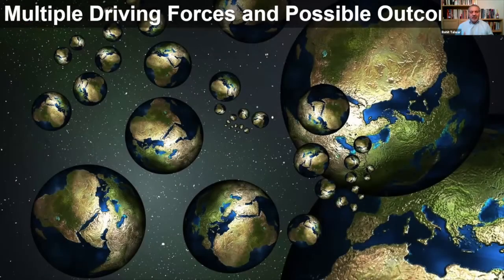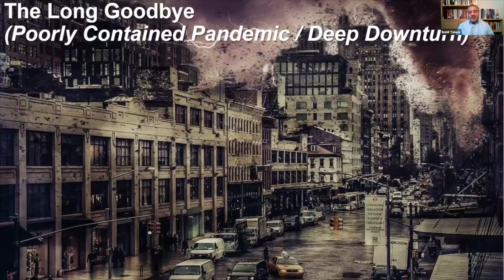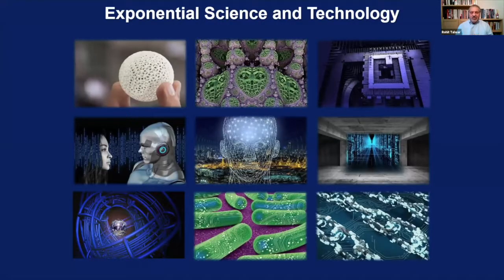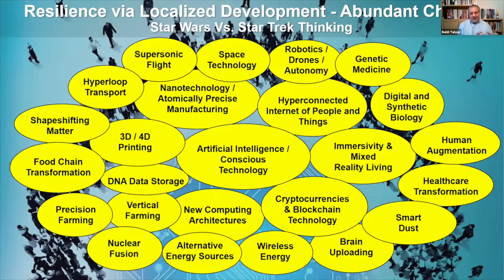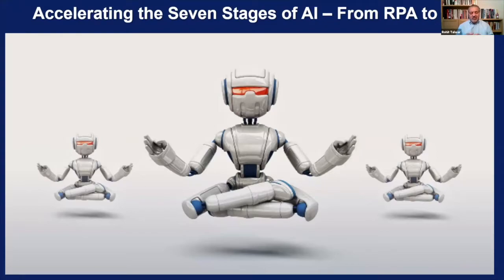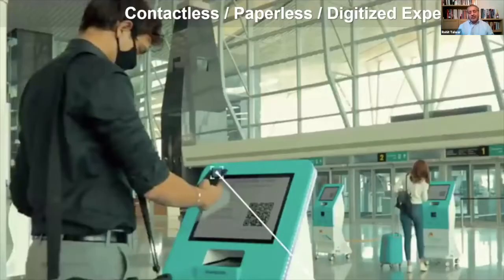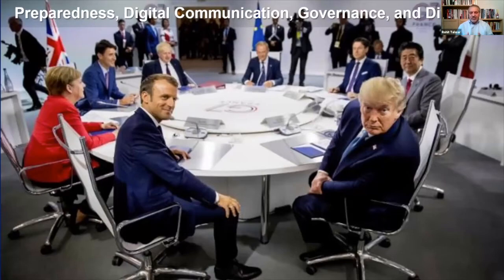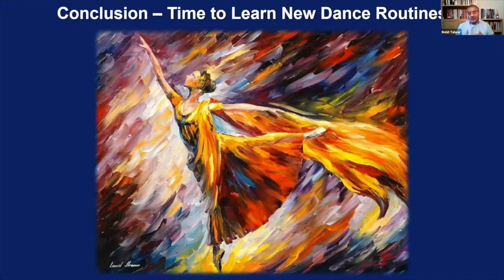Re-tuning your Firm – Rohit Talwar on aftershocks and opportunities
Rohit Talwar of Fast Future describes four distinct 'new normal' scenarios based on economic health and whether Covid-19 is eradicated.